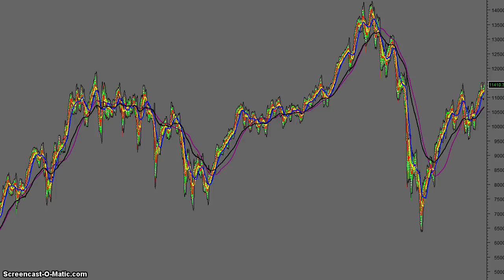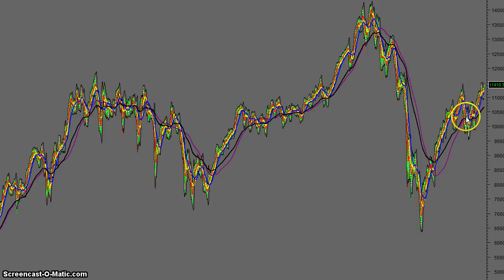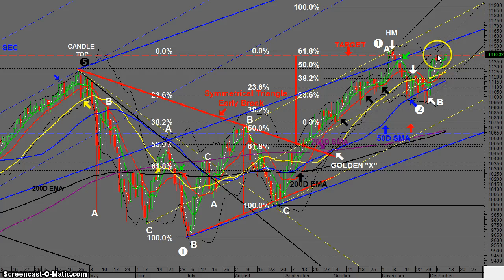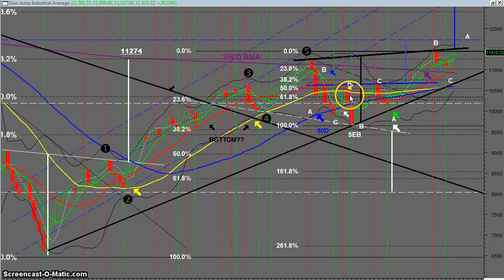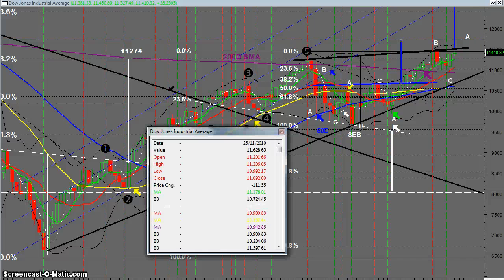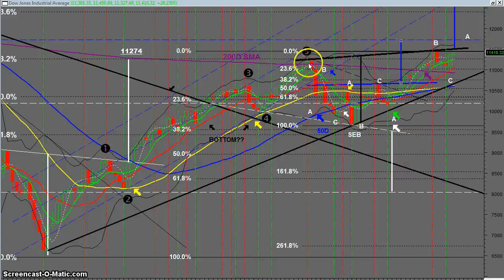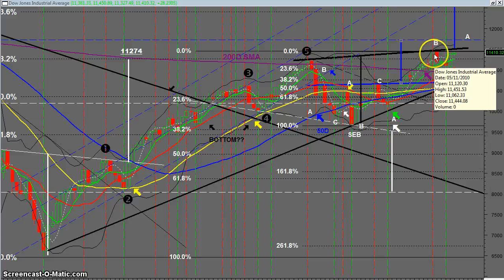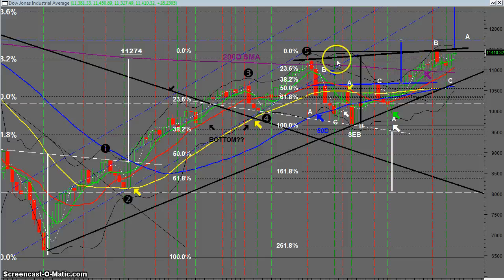DOW JONES 121210 VID 1